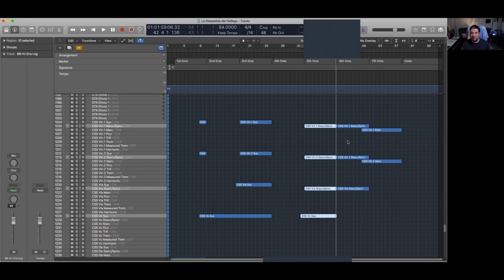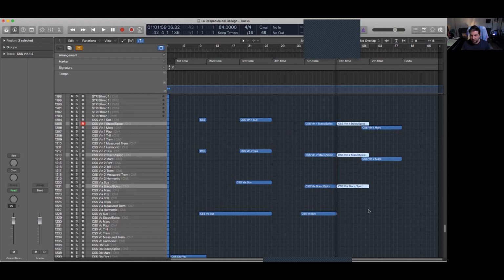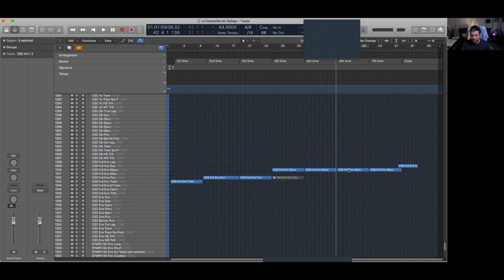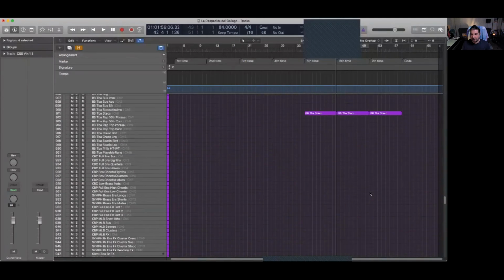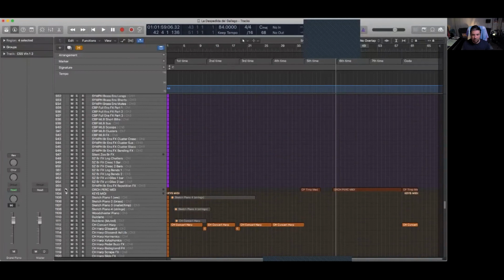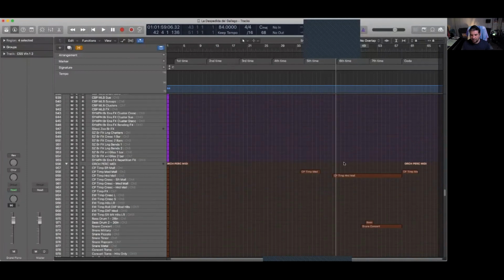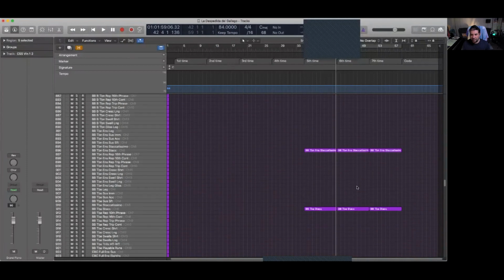3 Tips for Composing Memorable Themes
Here are my 3 tips to help you write your best theme possible. It will take some studying though, but don't fret. I'll guide you with some suggestions.